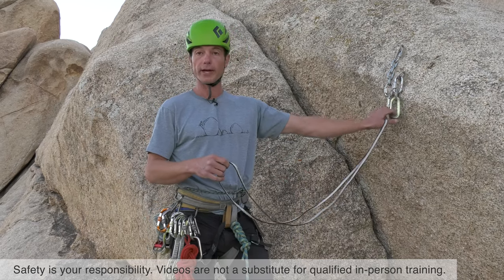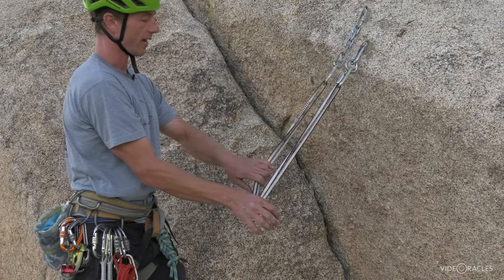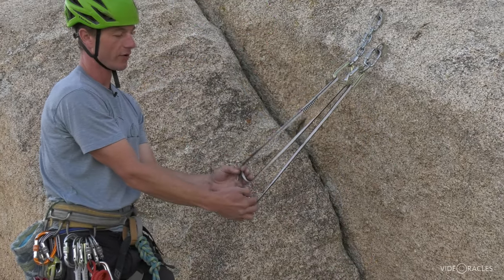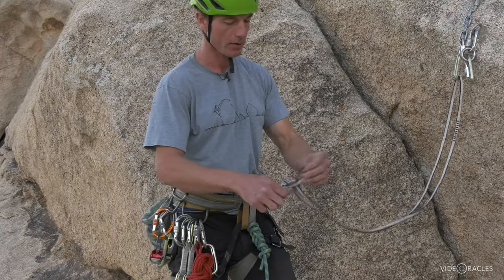Self-Equalizing Anchor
Although "Rock Climb" will have more than 100 videos (7 hours+ of content), the program is designed to include maximum information in a concise way that is easy to understand and assimilate. For that reason most chapters are built on the knowledge acquired in previous ones (e.g., Rope Basics → Top-Roping → Lead Climbing → Sport Climbing → Trad. Climbing).

Rock climbing is fun but there is an element of risk. In some situations if you are not careful, the chances of serious injury or death are very real. A safety oriented mindset is essential.

The right attitude includes not thinking that just by watching videos and reading articles you will become a safe and experienced climber. Experience comes with practice. Practice means making occasional mistakes and learning from them.

We believe qualified in-person training should be the main way of learning and progressing in rock climbing. A good mentor, guide or teacher will make learning as safe as it can be, by assessing your level and every situation.

Our videos are meant to inform and entertain. Although our videos can be very helpful, they are not meant to replace in-person teaching by a qualified professional, nor they are meant to replace reading and understanding the instructions and manuals of rock climbing equipment—which we strongly advise you to do. (Manufacturers recommendations occasionally change, and it is a good idea to stay updated by visiting their websites.)

Have fun and be safe out there!